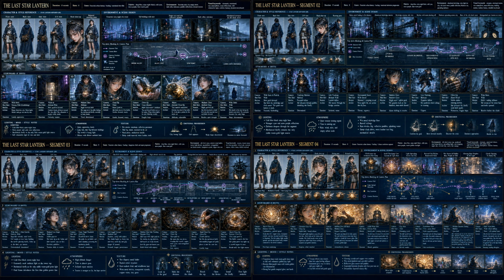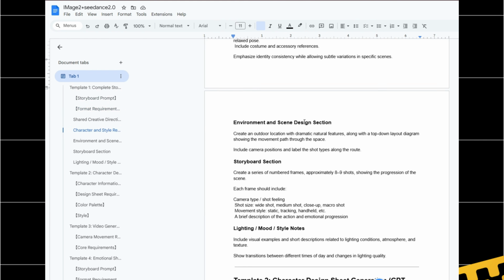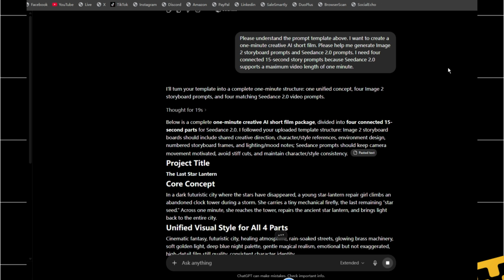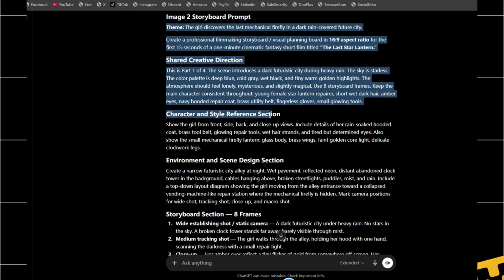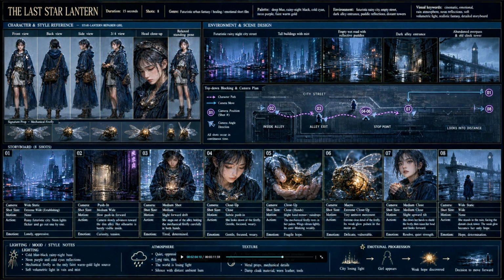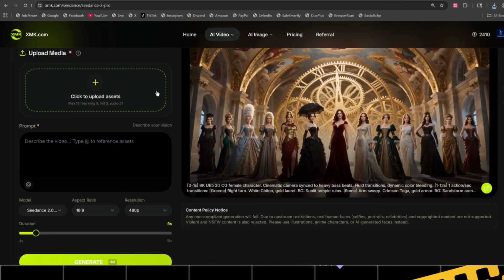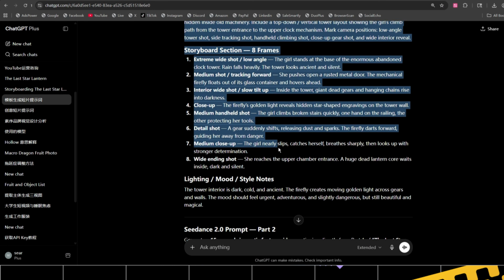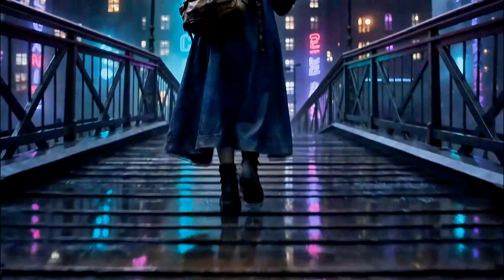I Made a 1-Minute AI Short Film with Only 4 Storyboard Images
Can you imagine creating a one-minute cinematic AI short film with only 4 storyboard images?

In this video, I’ll show you my complete Image 2 storyboard workflow for creating consistent AI short films. This method helps solve one of the biggest problems in AI video creation: character consistency, scene consistency, and cinematic camera movement.

I used GPT to generate a full one-minute story called “The Last Star Lantern,” including 4 Image 2 storyboard prompts and 4 Seedance 2.0 video prompts. Each storyboard image works as a visual reference for one 15-second video segment.

In this tutorial, you’ll learn:

How to use GPT to generate a complete AI short film story
How to create Image 2 storyboard prompts
How to keep the scene and visual style consistent
How to generate cinematic camera movement prompts
How to use Seedance 2.0 to turn storyboard images into video
How to connect four 15-second clips into a complete one-minute AI short film

The key to making cinematic AI videos is not only the video model. The real secret is creating strong reference images first. Image 2 storyboards can help you plan the character, environment, movement path, camera angles, lighting, atmosphere, and every important shot before generating the final video.

The full prompt template will be available in the description.

I’ll keep sharing more useful AI video creation tutorials.